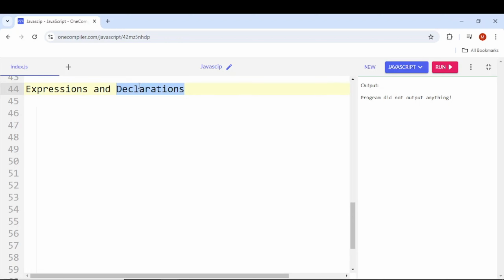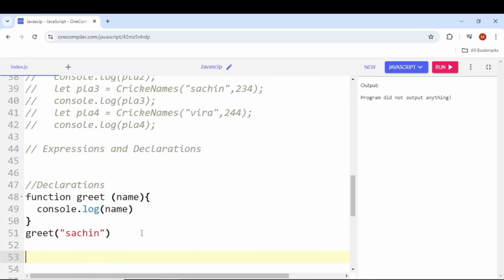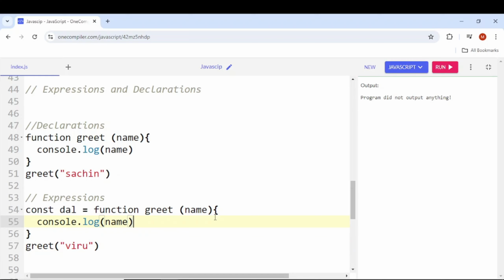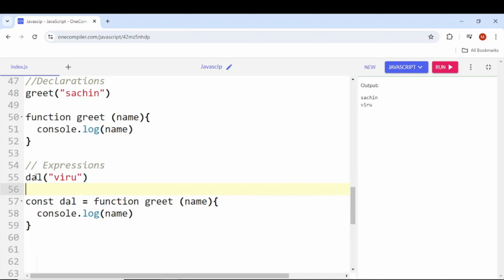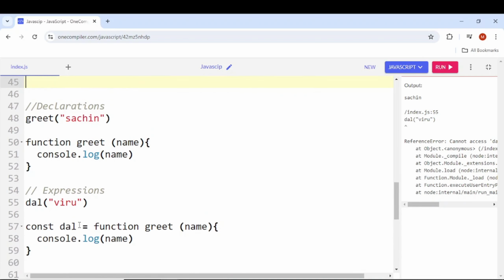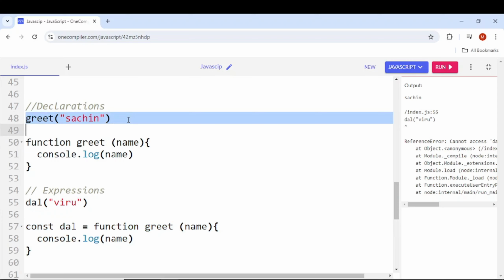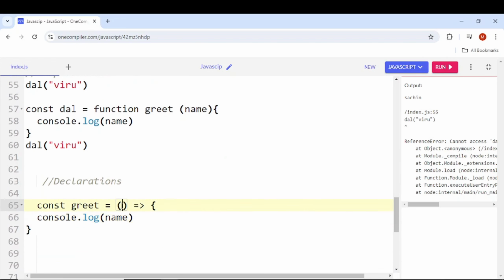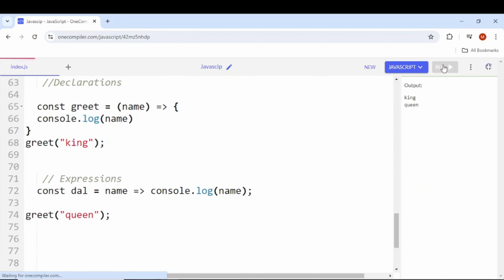JAVA SCRIPT -5 Function Declarations and Function Expressions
In JavaScript, there are two primary ways to define functions: Function Declarations and Function Expressions. Both serve the purpose of defining functions, but they differ in syntax and behavior, particularly in terms of hoisting.

1. Function Declarations
A function declaration defines a named function that can be invoked anywhere within its scope. The key characteristic of function declarations is that they are hoisted, meaning the function can be called before its declaration in the code.

Syntax:
javascript
Copy code
function functionName(parameters) {
  // Function body
  return result;
Example:
javascript
Copy code
// Function declaration
function greet(name) {
  return `Hello, ${name}!`;

// You can call the function before its declaration because of hoisting
console.log(greet("Alice")); // Outputs: Hello, Alice!

2. Function Expressions
A function expression defines a function as part of a variable assignment. Unlike function declarations, function expressions are not hoisted, meaning they cannot be called before they are defined.
// Anonymous function expression
const functionName = function(parameters) {
  // Function body
  return result;

// Named function expression
const functionName = function funcName(parameters) {
  // Function body
  return result;